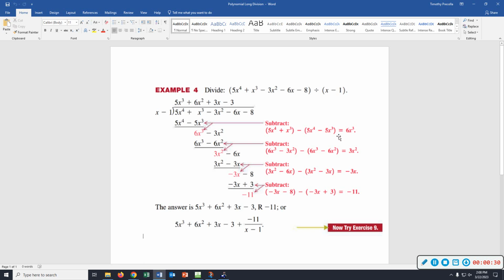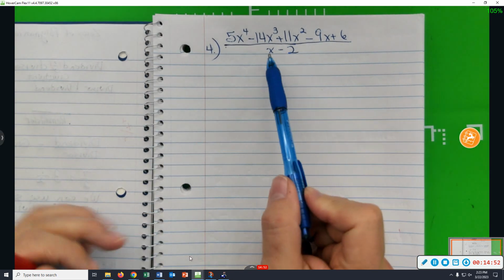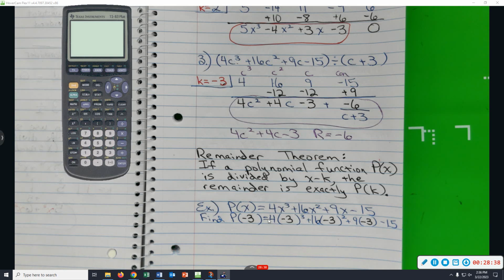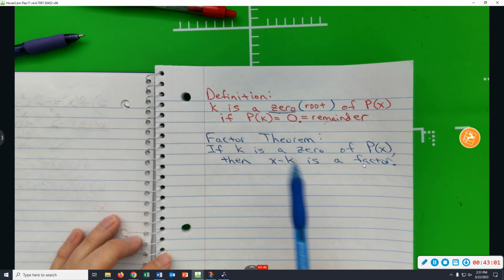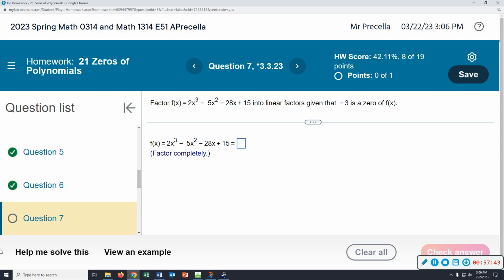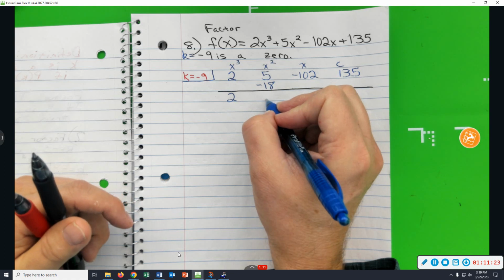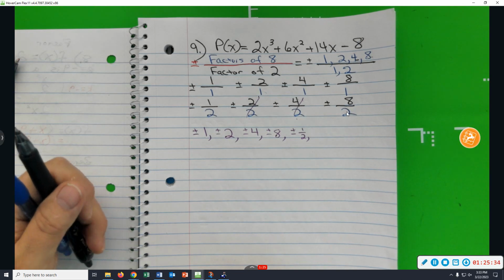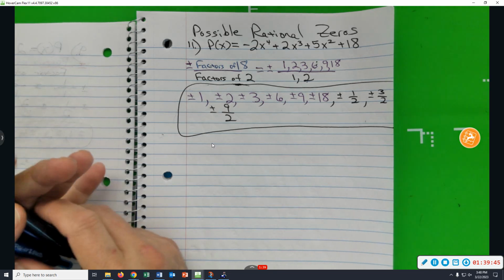20230322 Synthetic Division and Zeros of Polynomial Functions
Mr. Precella teaches synthetic division and zeros of polynomials, including the remainder theorem and the factor theorem, to his Math 0314/1314 class.